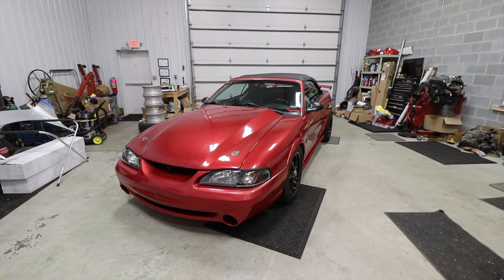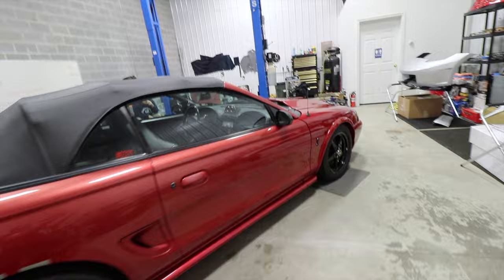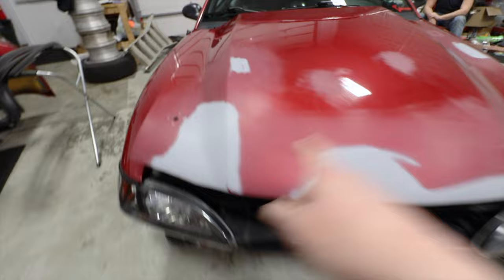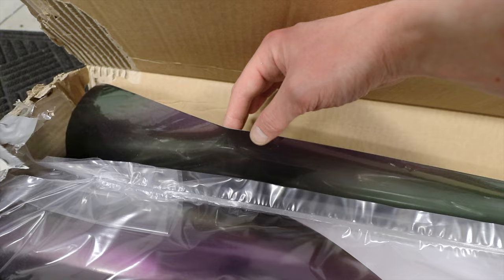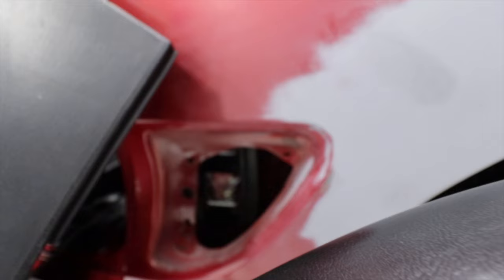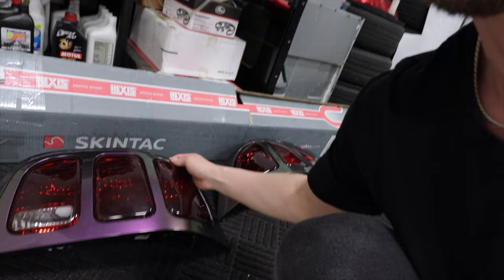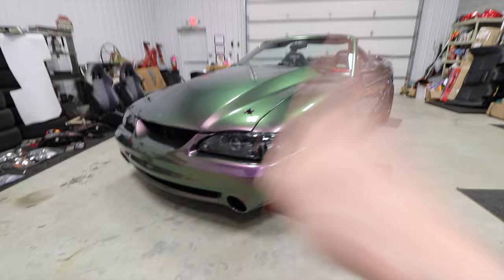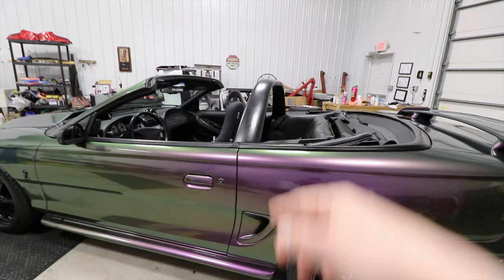Cobra Gets Wrapped [ Hexis Gloss Scarab Green/Violet Variochrome Vinyl Wrap - 600+HP Mustang ]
S12:E2- Wrapping a 600+ horsepower Mustang Cobra track car in Hexis Gloss Scarab Green/Violet Variochrome, with Avery Carbon Fiber accents.

Ryan killed it on the body work, and Nick came in super detailed with the wrap. We disassemble and reassemble to ensure a long lasting clean look.. The car might have cleaner body lines than when we received it, Presented by Mils Garage Customs, with Nick, James, and jay.

Also installed: Corbeau Racing Seats, Halo Headlights, LED Tail lights
Rev Sounds inside!

HIT US UP FOR ANY VINYL WRAPPING NEEDS YOU MAY HAVE!! We’re looking to bring others with us to car shows. 👀

We can do anything you see on the MG Channel to your cars.. Anything you don't see, we can do that for you too.

Address:
Mils Garage Custom Auto Repair LLC
1699 S DuPont Highway, Unit 114,
Saint Georges, DE 19733

Presented by Mils Garage Custom Auto Repair LLC.

Thanks!